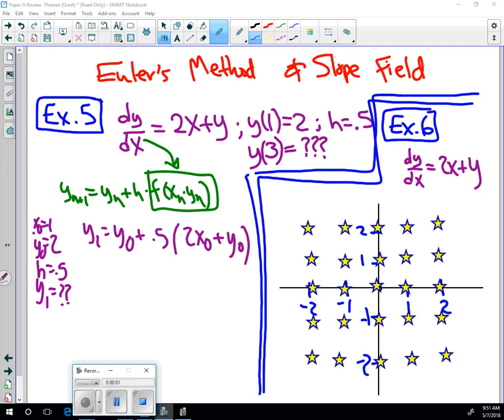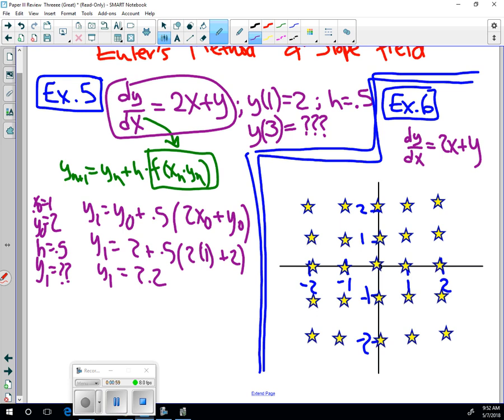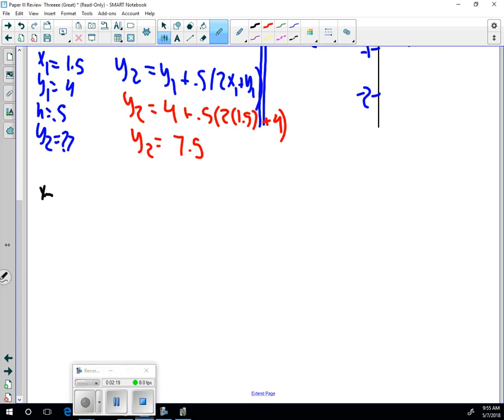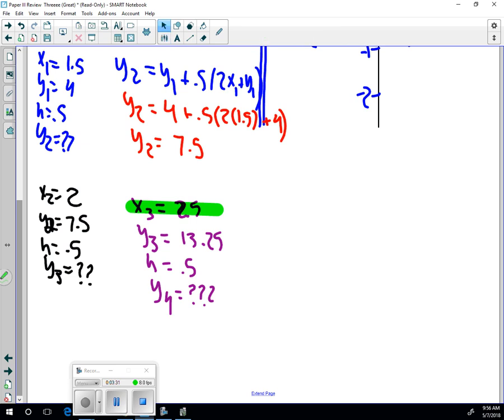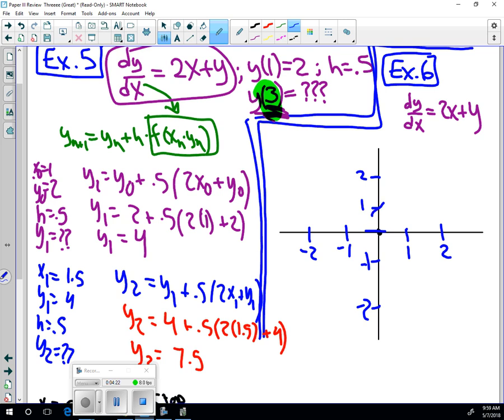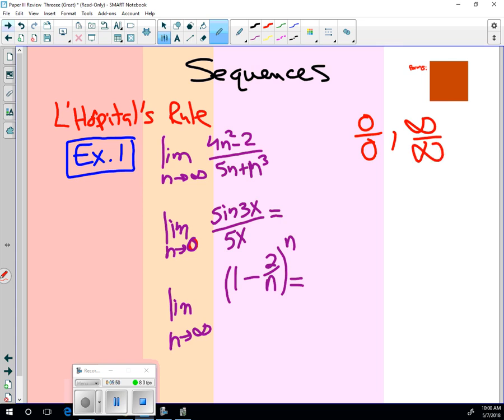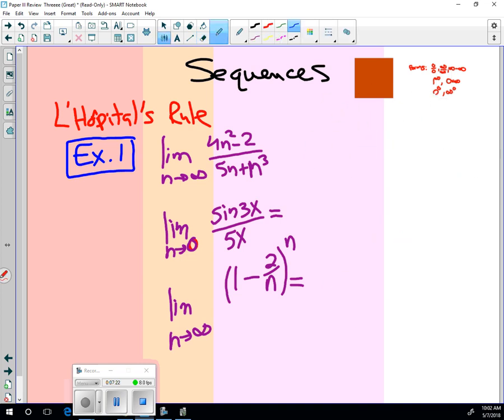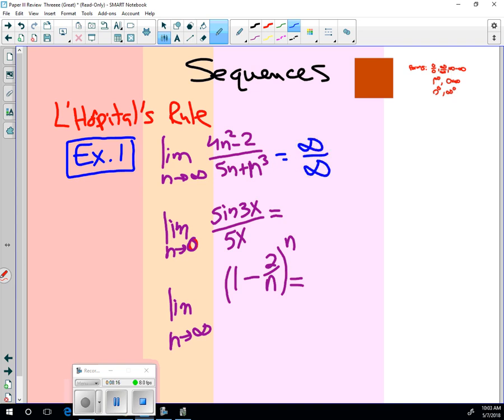HL2 Paper III Review Part II 5 7